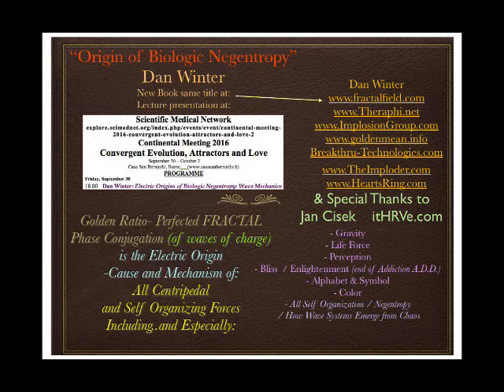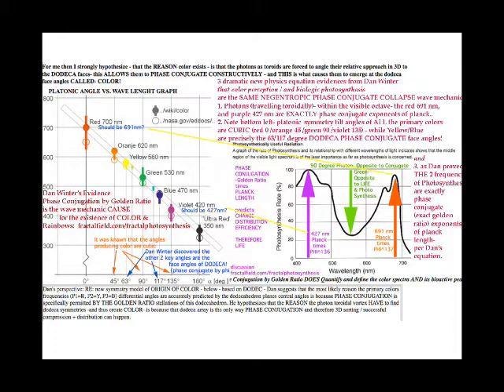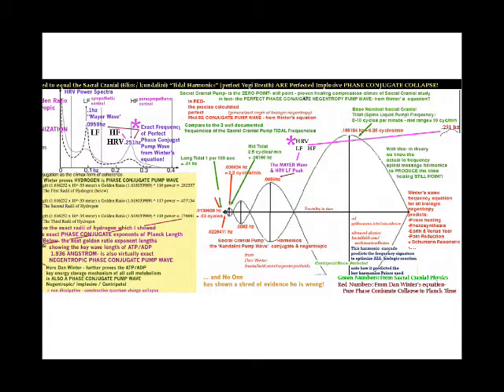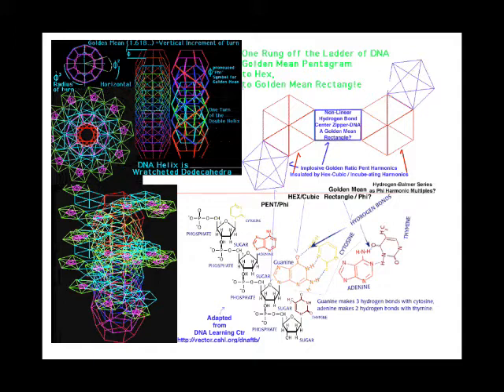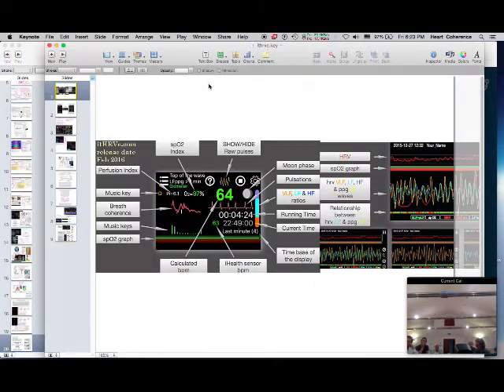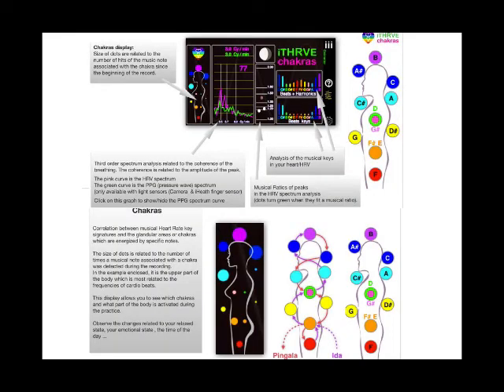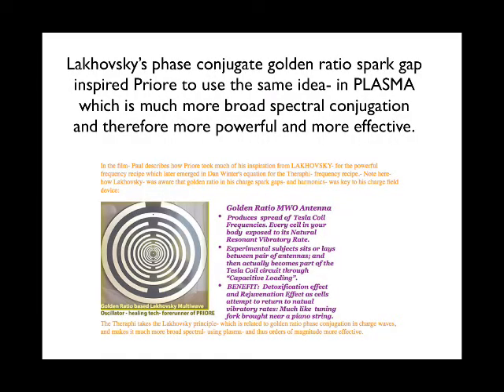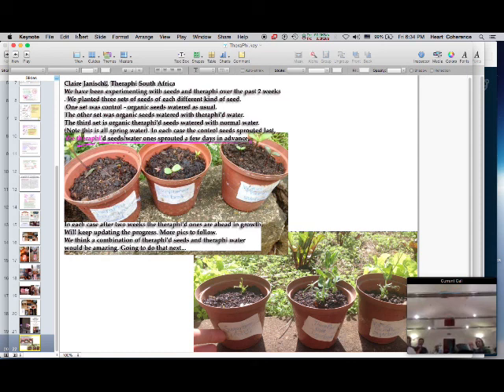Origin of Negentropy-Dan Winter lecture Sci-Med Conference Rome-2016